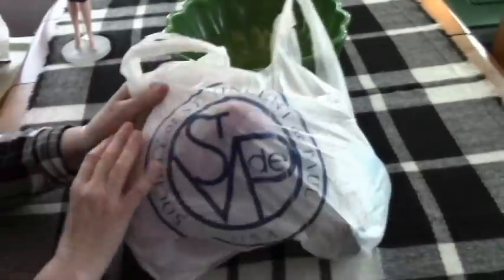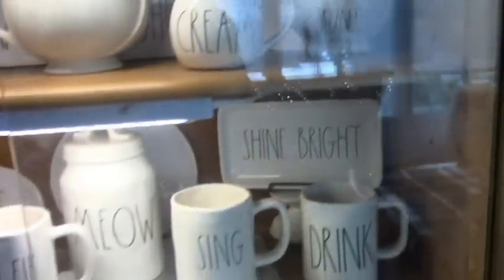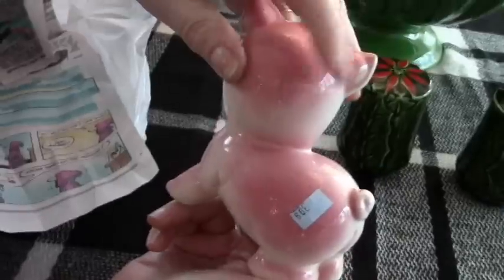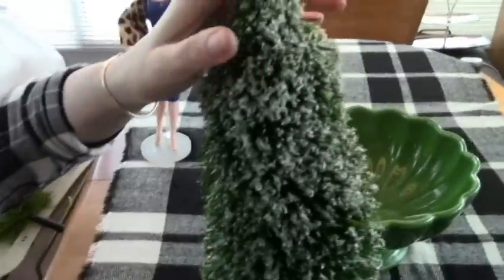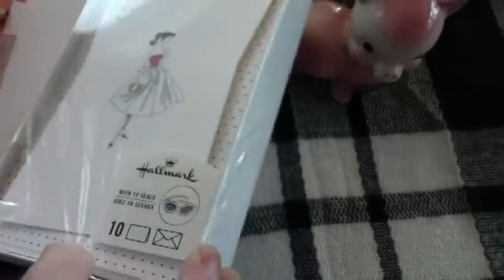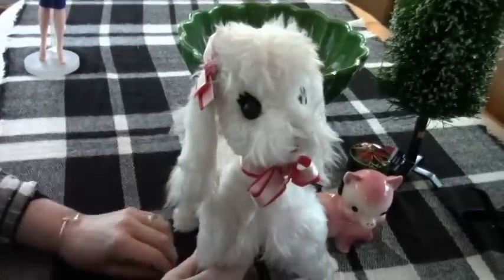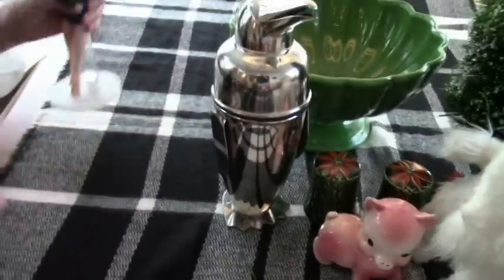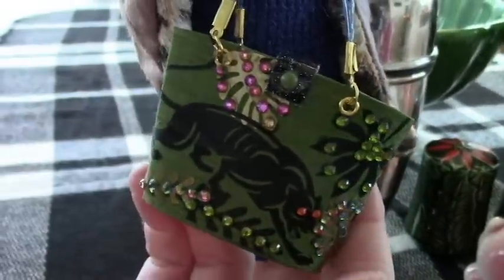Thrift St, Vincent Haul & Decor update Rae Dunn Vintage Toys.....#555